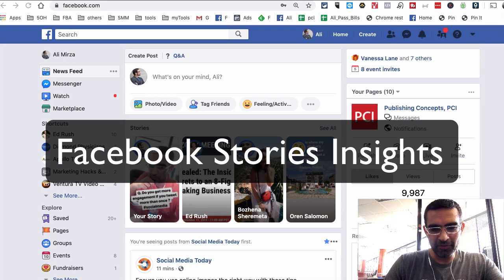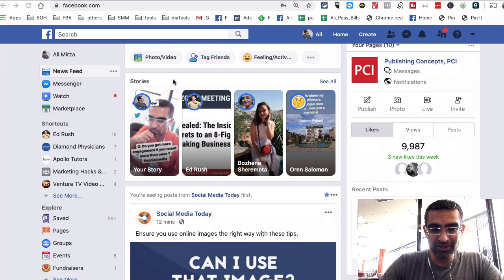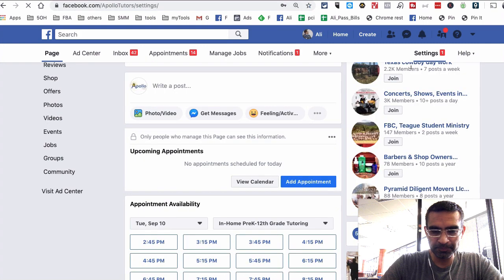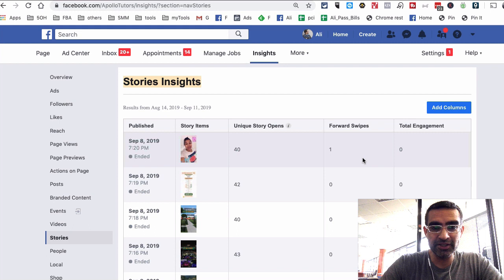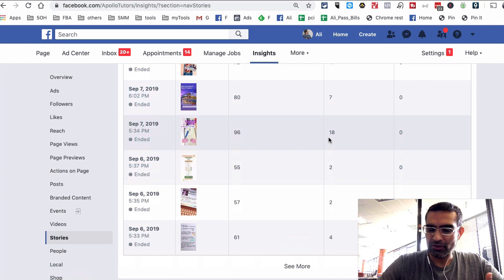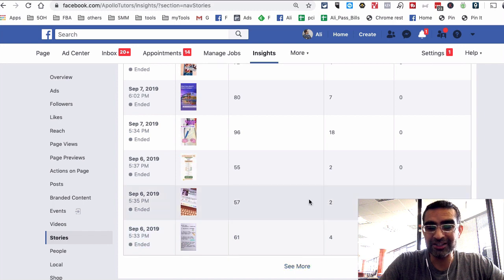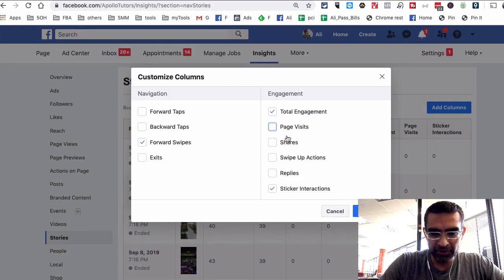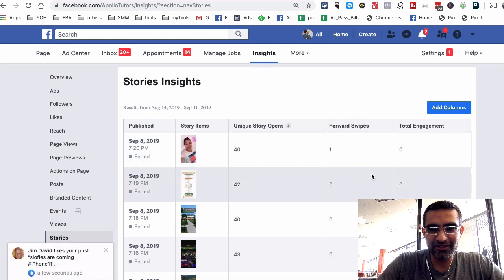How To Use Facebook Stories Insights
Facebook Stories Insights & Analytics - Look at the data and improve your stories marketing
* FREEBIES